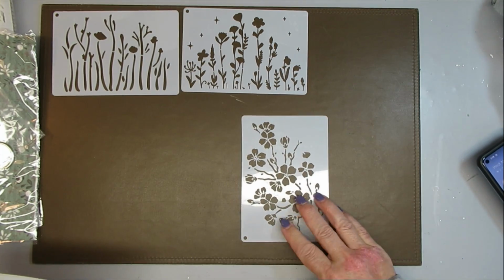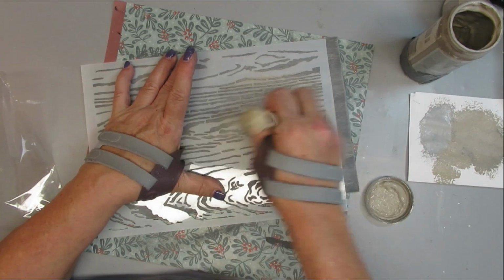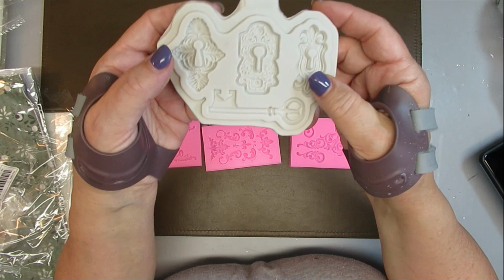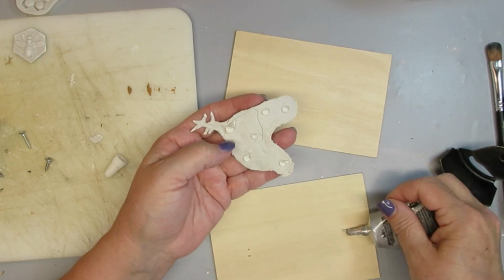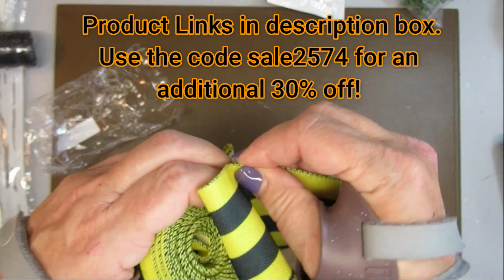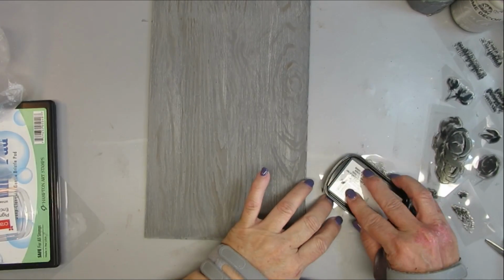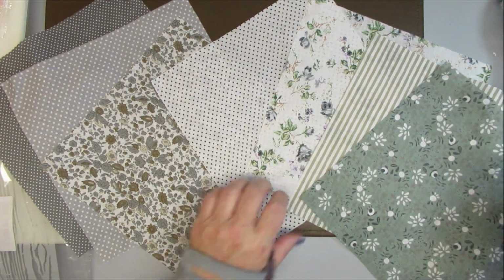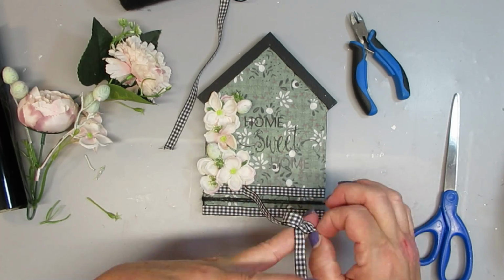🌻STENCILS & STAMPS & MOLDS...OH MY!!~Decor Ideas with Temu Craft Supplies~Flowers & Ribbon & More!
🌸Links to my picks:
1pc Hollow Spray Painting Stencil $3.39💰
Winter Bird And Flowers Stamps And Cutting Dies  $2.39💰

Code: SCHWOWIN
Free Printable Images on Pixabay:
My Favorite Amazon Products:
White Pip Berry Garland:
Hoto Rotary Tool:
Folk Art Multisurface Paint:
Lamb's Ear Greenery Vine:
Clear Stamps Typewriter/Butterfly
Stamp Cleaning Pad:
Stamp Cleaner Spray:
Artificial Lavender:
Artificial Boxwood Pointed Leaves:
Artificial Boxwood Round Leaves:
Clamping Mitre Box
HeatnBond:
Teflon Heat Resistant Sheets and Tape:
Americana Gel Stain:
Deco Art Chalk Paint - Romance
Folk Art Chalk Paint, Parisian Grey 8oz
Miter Shears:
AdTech Glue Gun:
Starbond Products:
Medium Glue:
Accelerator Aerosol:
Thin, Medium & Thick Glue plus Accelerator Aerosol Bundle:
Fabric Scissors:
Rotary Cutter for Fabric:
14" Paint Stir Sticks
Sharpie Oil Based Paint Pens, pack of 3:
Krylon Spray Paint Trigger:
Weldbond Glue:
Talc Powder: